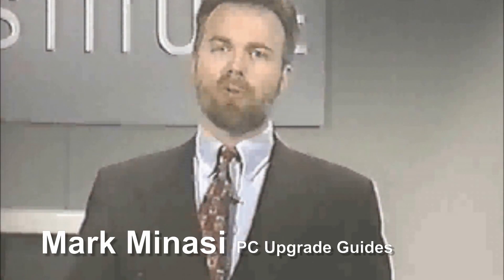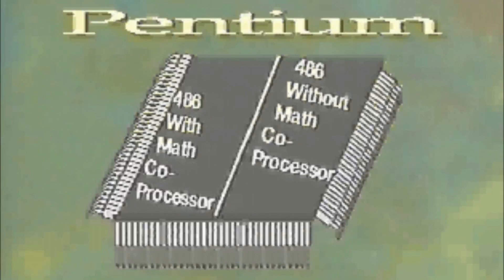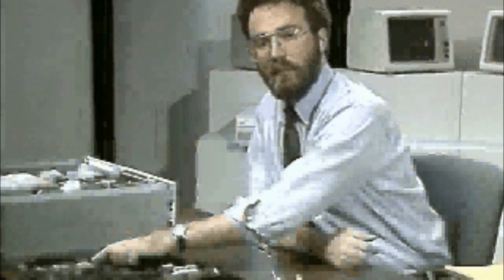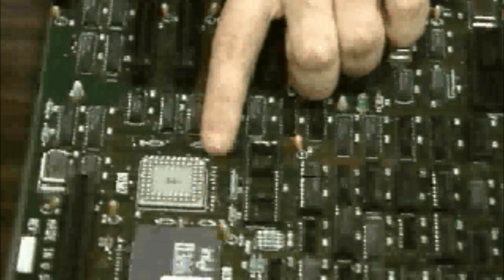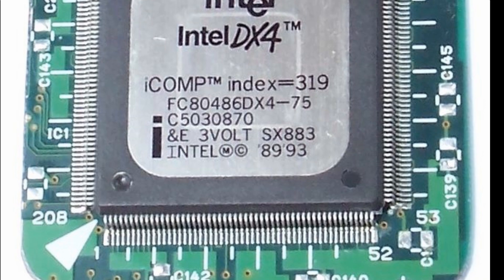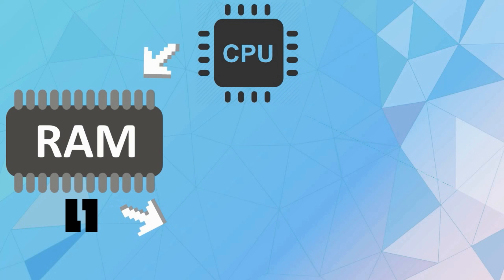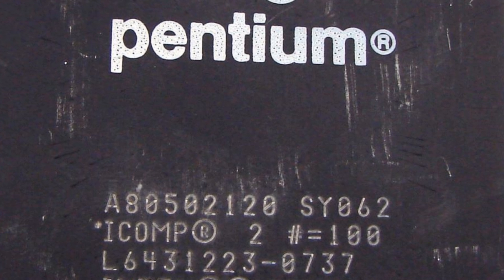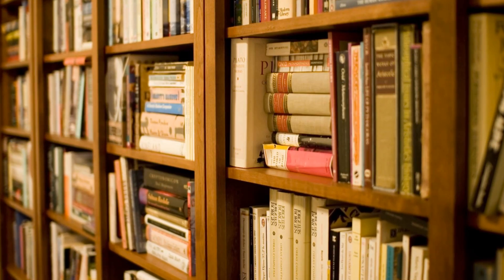Why Pentium Kicks 486 Ass (Pipelines & Cache) [Byte Size] | Nostalgia Nerd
Think of this video as almost a Pentium vs. 486 reference.The Pentium processor seemed like a huge leap in performance over it's predecessor... the 486, just like the 386 was a huge leap over 286 based systems. But what improvements were made over the 486 and how did they help the Pentium become the new standard in CPU technology, leaving 486 based systems to bite the dust. Join me as we explore Super Scaler architecture, multi pipelines, L1 & L2 cache, two way set associative cache and a whole heap of other impressive technical terms that I can barely wrap my head around.

✊Support Me! ✊

♜Resources♜
Processor images courtesy of Wikipedia/Wikimedia and public domain.
Introduction footage and script reference sourced from "The PC Upgrade and Maintenance Guide" companion CD-ROM by the legendary Mark Minasi.
All video footage is used under fair usage for educational means.